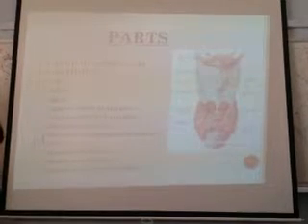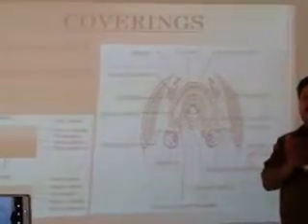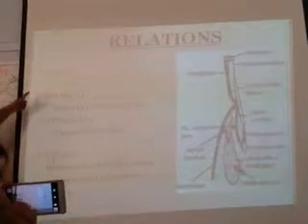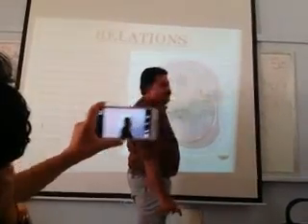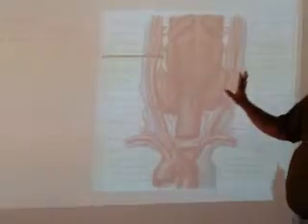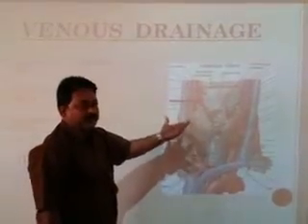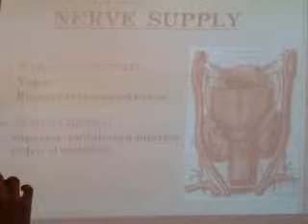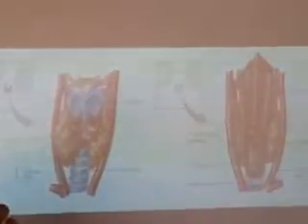week3 : LAB Anatomy_ ( thyroid gland )